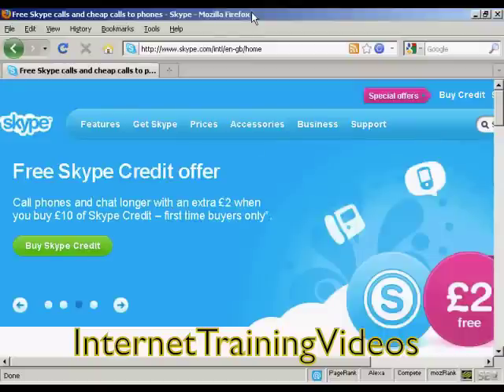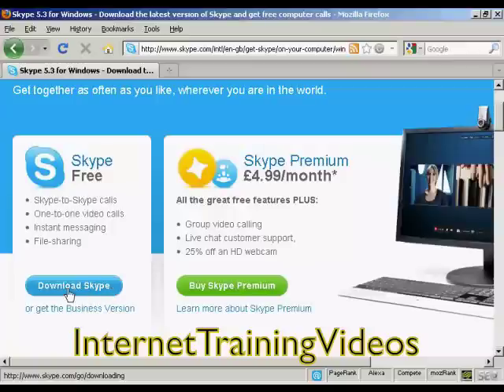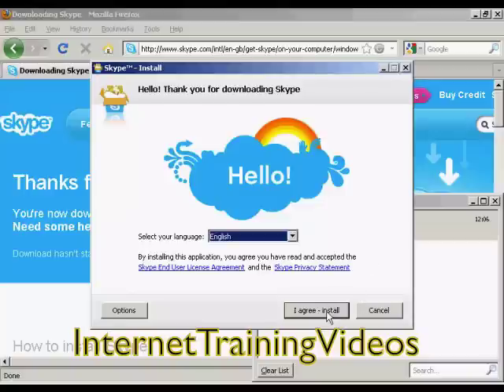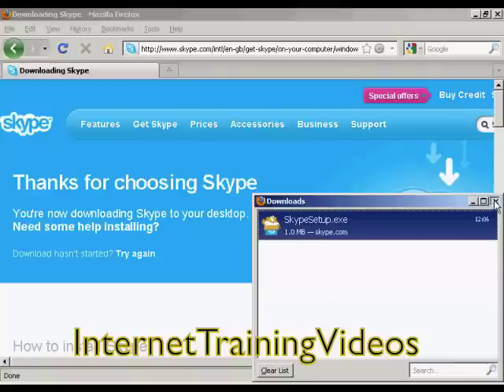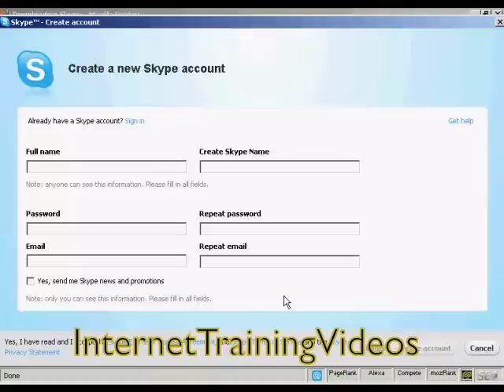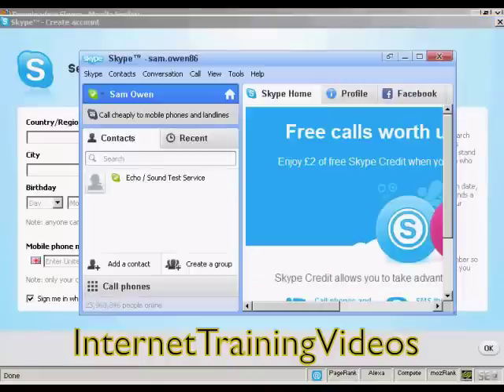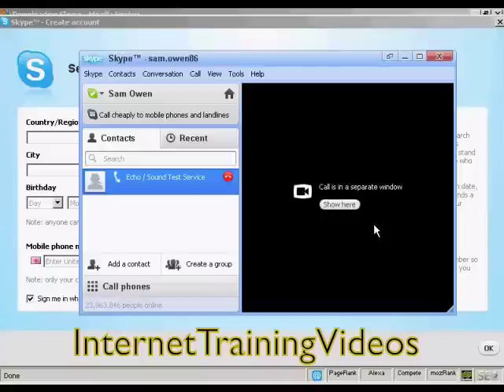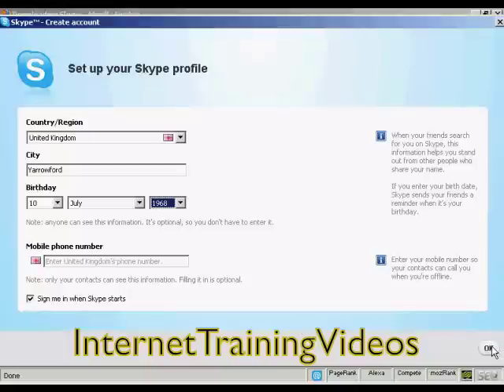Setup Skype Right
It's not too hard